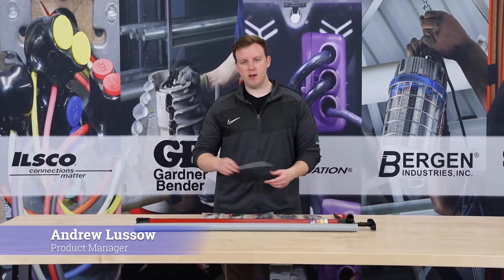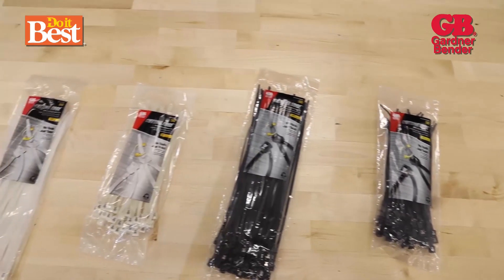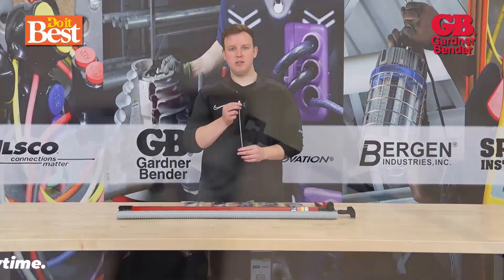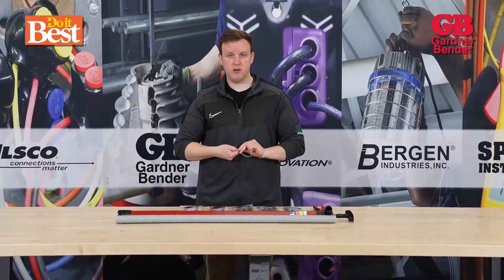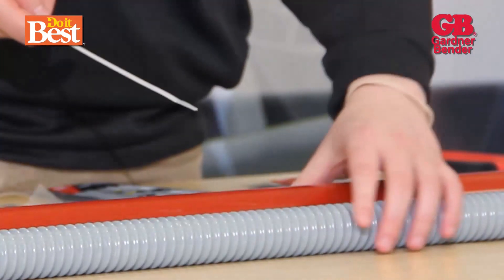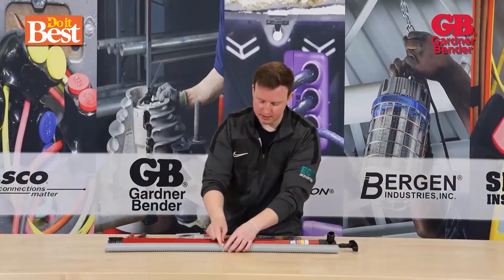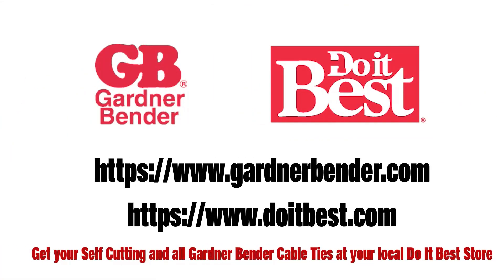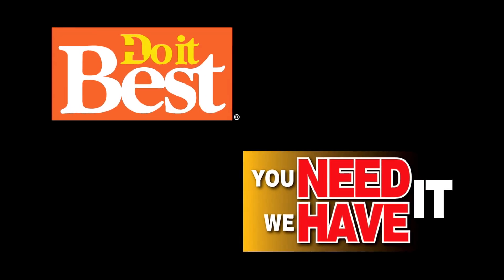Gardner Bender Electrical Self Cutting Ties at Do it Best